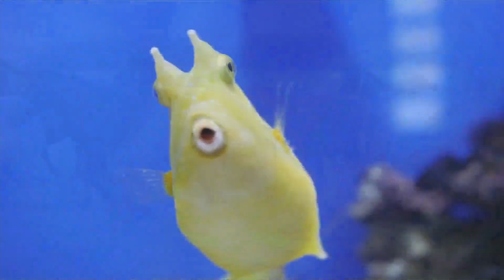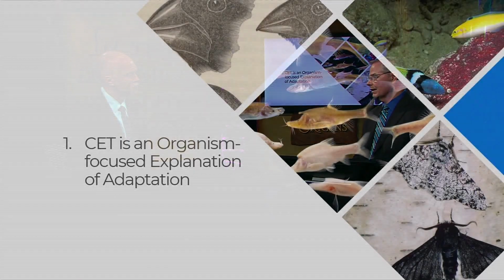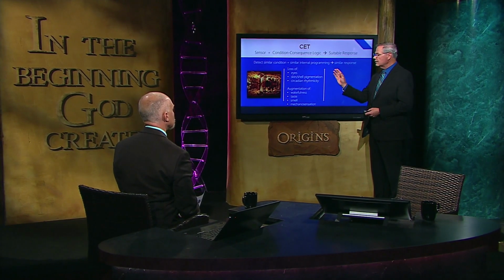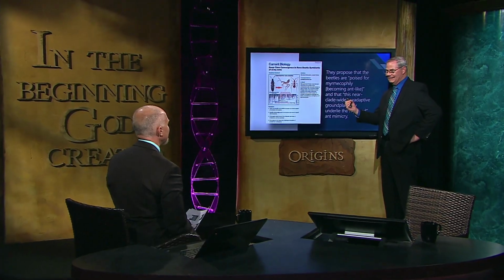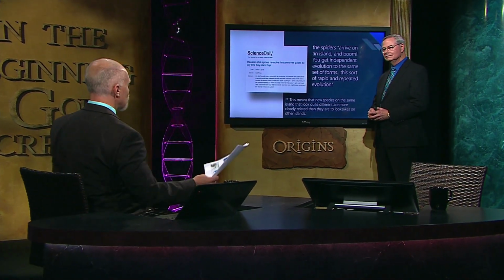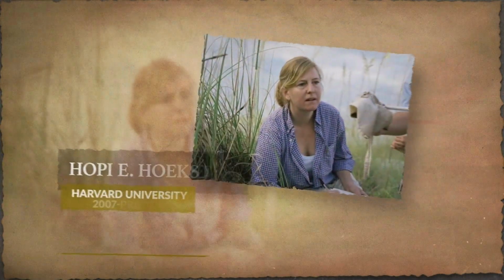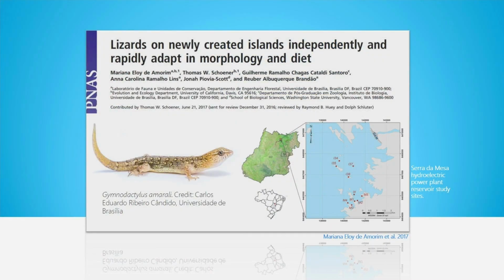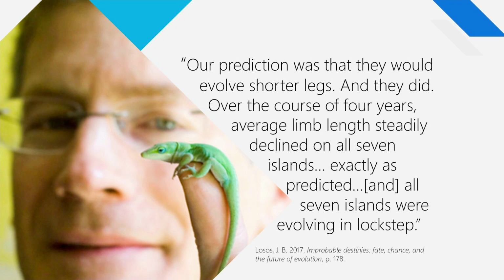Origins: Creation Engineering Part 2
Join Origins host Ray Heiple as he welcomes, Dr. Randy Guliuzza for, “Creation Engineering part 2.” In the second part of Continuous Environmental Tracking or (CET) we’ll reveal more of this ground-breaking model of adaptation that God engineered into creatures.  These abilities detect changes in myriads of external conditions and make suitable self-adjustments.

Donate to Cornerstone Network: A portion of every gift goes to support other local and international ministries and humanitarian needs through our Cornerstone Cares outreach!